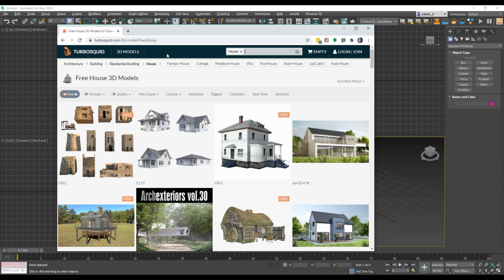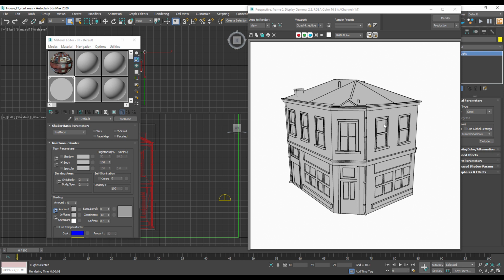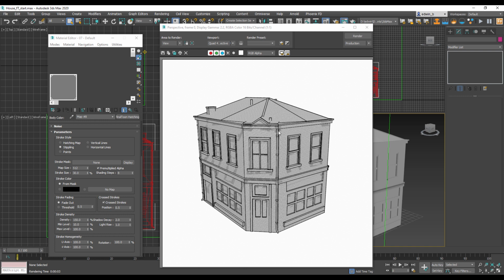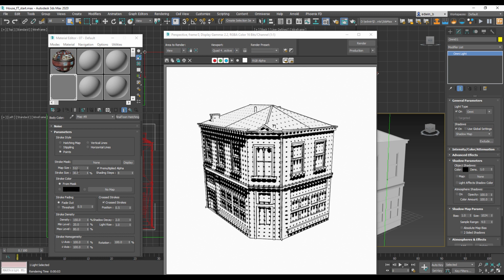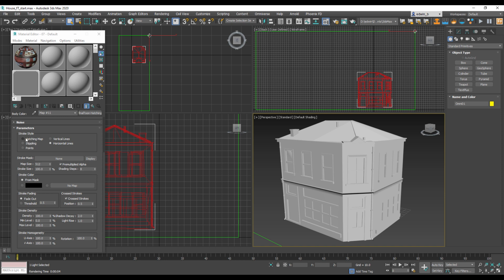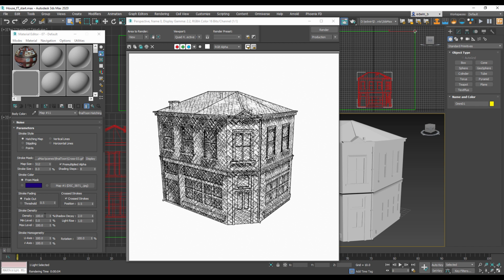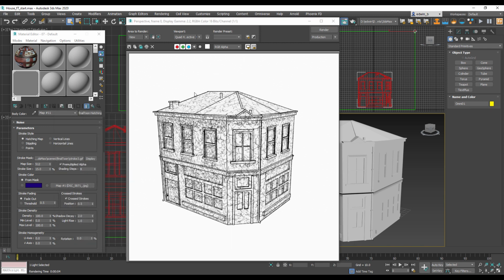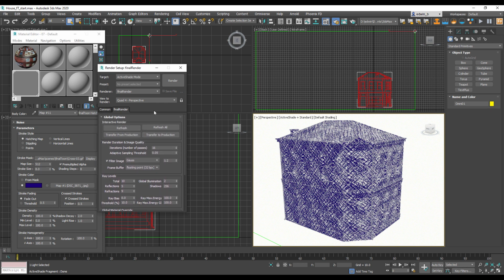3ds Max Tutorial: Non Photorealistic Rendering finalToon Procedural Hatching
In this Video, I'll explain how to use the Procedural Hatching Map in finalToon for 3ds Max. This is a start to finish style tutorial. you can get the model as well and tag along to learn the ins and outs of our Procedural Hatching map.

00:00 Welcome to finalToon
00:34 Pick a model to Work with!
01:58 Import and Render the model first
02:55 Lets add finalToon to the Scene
04:18 Add the finalToon Material to the Scene
05:17 Add the Hatching Map
05:50 Stippling Effect
11:26 Points Hatching Effect
14:15 Vertical Line Hatching
15:43 Horizontal Lines Hatching
16:28 The Hatching Map- Lets go Bananas!
26:21 finalRender to the Speed Rescue
28:25 End Credit

for more info.